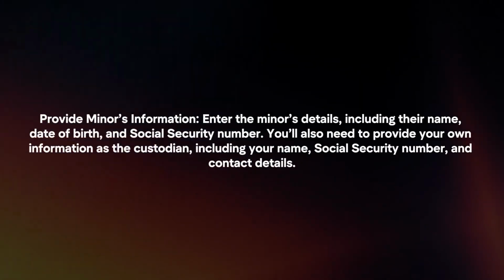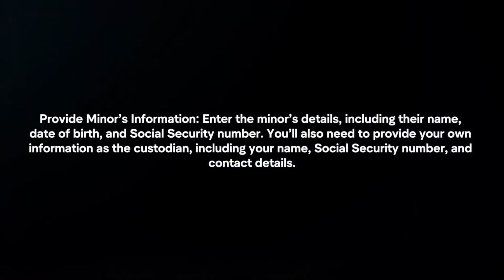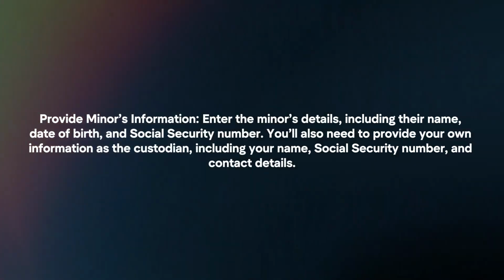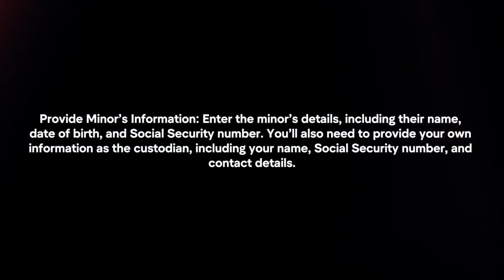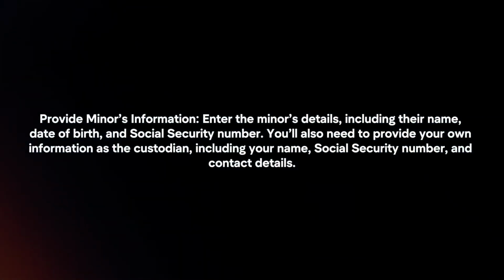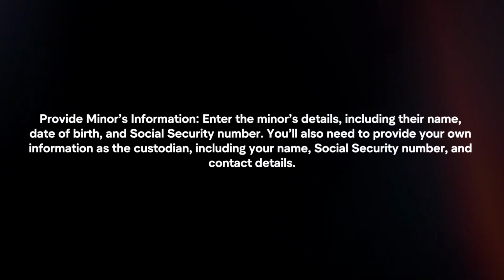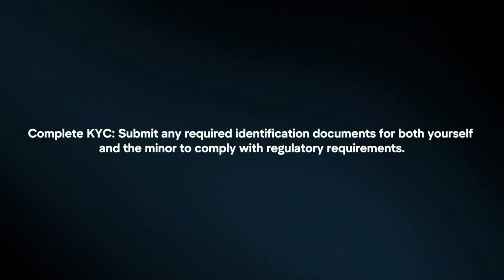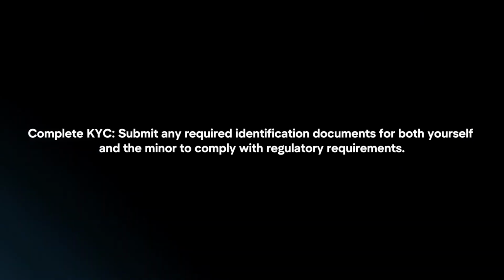How To Open A Custodial Account On M1 Finance? (2024)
In this video I will explain In this video I will explain How You Can Open A Custodial Account On M1 Finance In 2024.